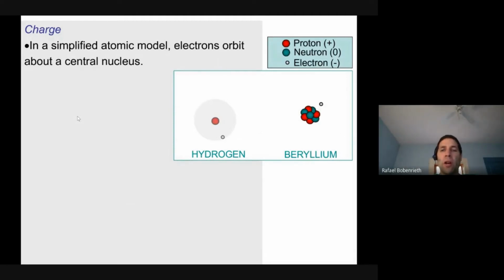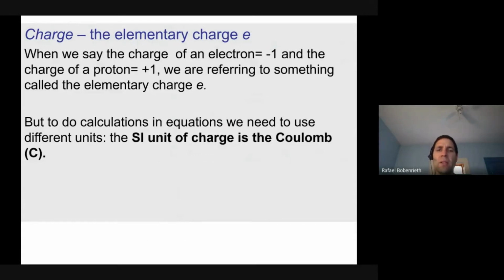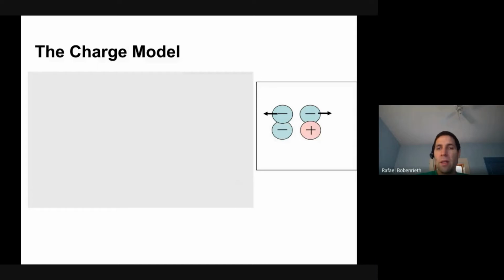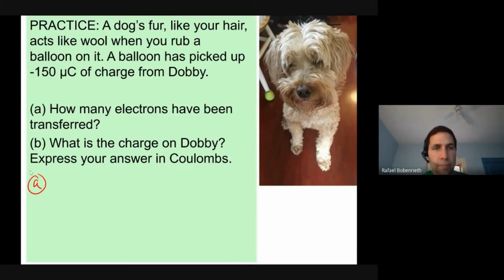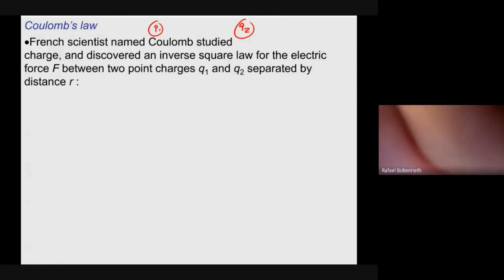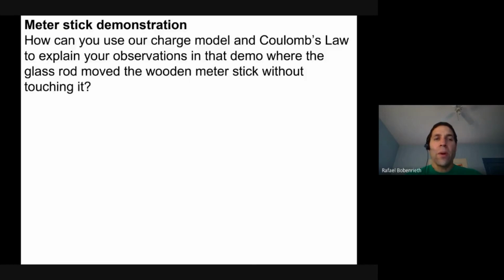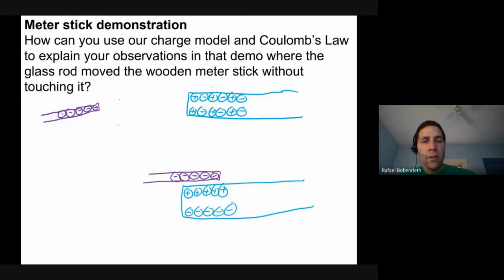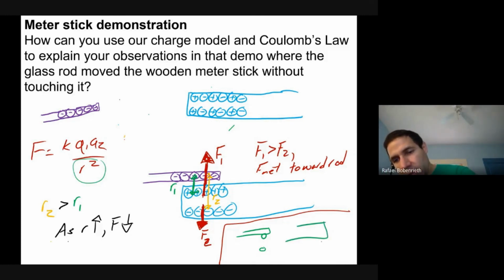Chargel Model and Coulombs Law by Mr. Bob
Mr. Bob talks about the basics of the charge model and Coulomb's Law and applies these concepts to explain the meter stick and rod as well as the paper dots station.